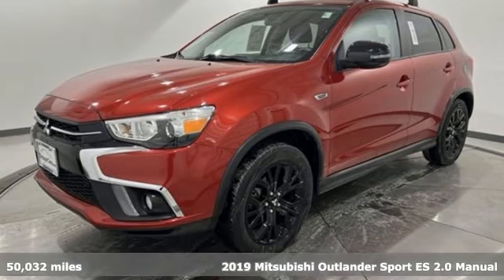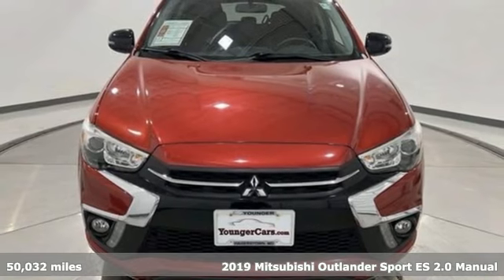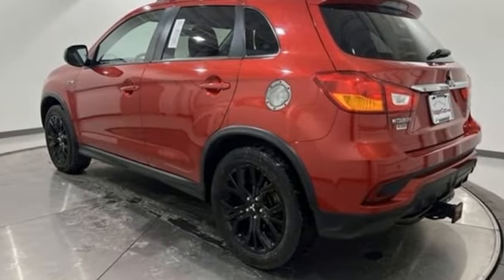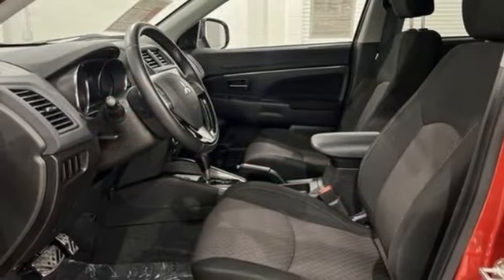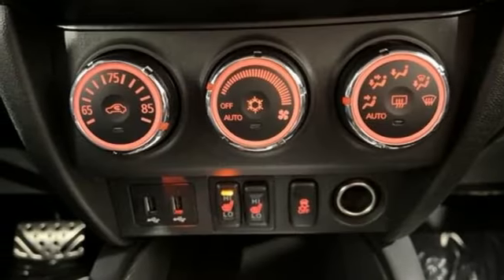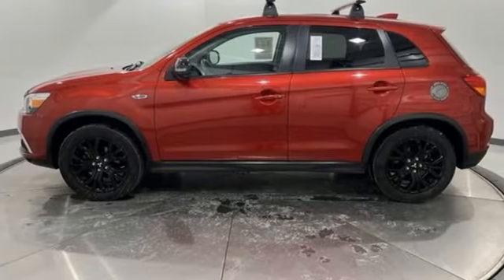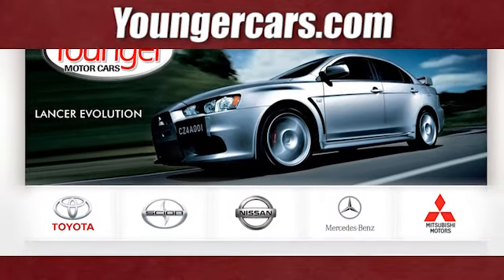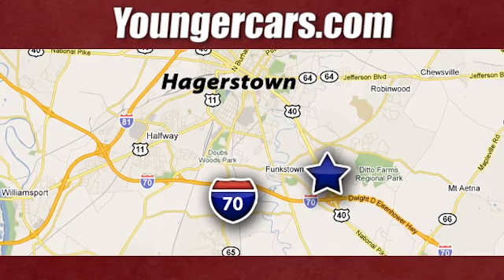Used 2019 Mitsubishi Outlander Sport Frederick MD Hagerstown, WV M3917201 - SOLD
Year: 2019
Make: Mitsubishi
Model: Outlander Sport
Trim: 2.0 LE
Engine: 2.0L I4 SMPI DOHC 16V LEV3-ULEV70 148hp
Transmission: CVT
Color: Red
Mileage: 50032
Stock #: M3917201
VIN: JA4AP3AU5KU035836
Recent Arrival! 2019 Mitsubishi Outlander Sport 2.0 LE ABS brakes, Alloy wheels, Electronic Stability Control, Heated door mirrors, Heated Front Bucket Seats, Heated front seats, Illuminated entry, Low tire pressure warning, Remote keyless entry, Traction control.brOdometer is 8500 miles below market average!br24/30 City/Highway MPGbrbrbrSince 1976 the Younger family has been serving the Tri-State area with one of the best automotive experience available. Being a family owned operation allows Younger to take a caring attitude towards it's customers for long-term relationships. Our Dealership is built around customer service with a dealer who really takes you seriously. Our new state-of-the-art building is full of new and exciting features like Wifi (Wireless Internet), Flat Screen TV's, leather comfy chairs in the Service Waiting Area, a coffee/cappuccino machine, fresh donuts daily, a slushy machine, and complimentary popcorn. We also offer complimentary hot dogs and Quizno's subs at lunchtime when you're here for a service appointment!brbrSo, if you're looking for a quality vehicle and superior customer service, contact us and we will deliver.brbrYou have my personal commitment to a fun and rewarding automotive experience!brbrBrandon Younger Owner/President.

Be One!

Address:
1945 Dual Highway